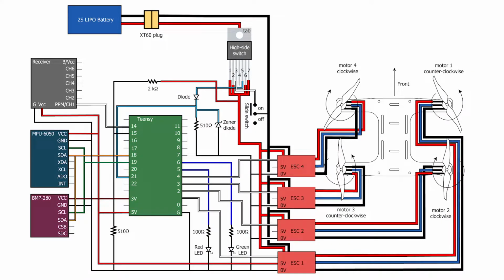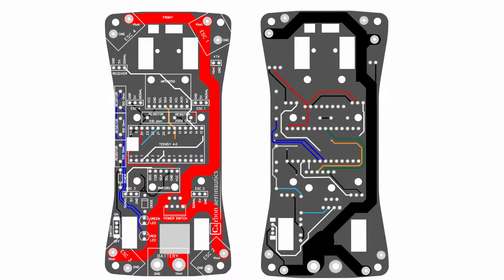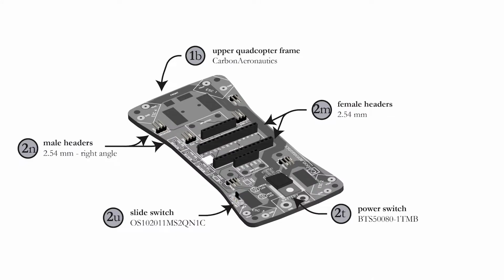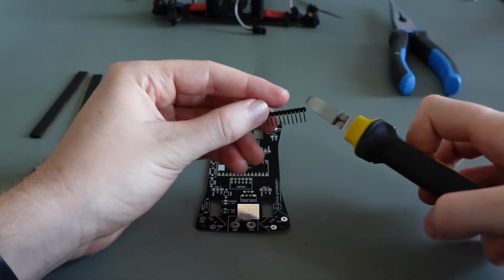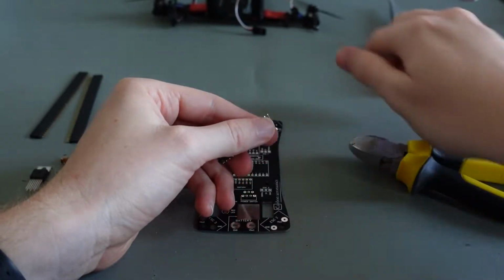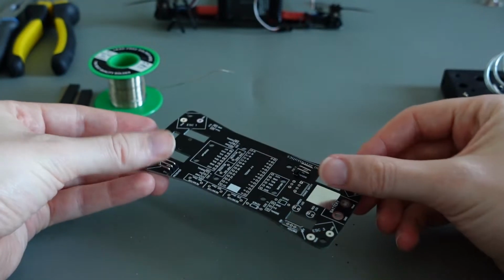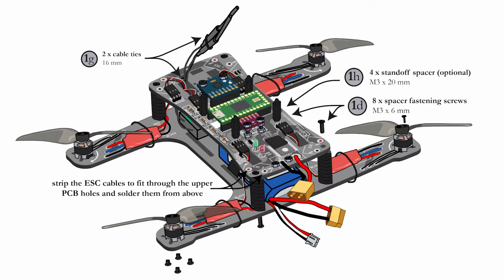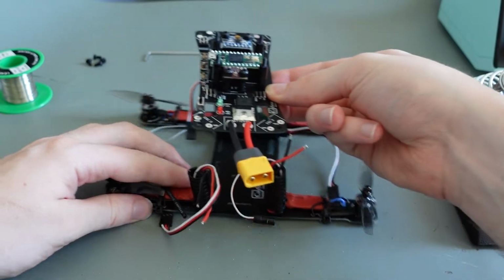10b | Assemble the upper frame and complete the drone!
This video explains how to build the upper frame of your quadcopter, which holds the majority of the electronics necessary for the flight controller. After finishing the upper frame, this video explains how to connect the lower and upper frame in order to obtain the full quadcopter.

The purpose of this video series is to learn the basics behind a quadcopter drone and enable you to build one yourself, by dividing this challenging project in several easy-to-understand parts. You use the capable Teensy 4.0 microcontroller together with the easy-to-use Arduino language.